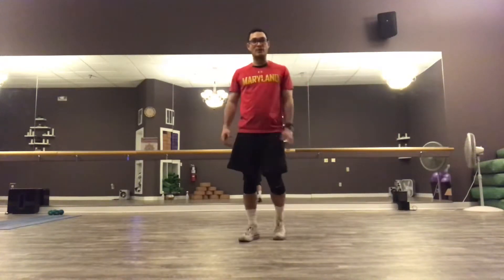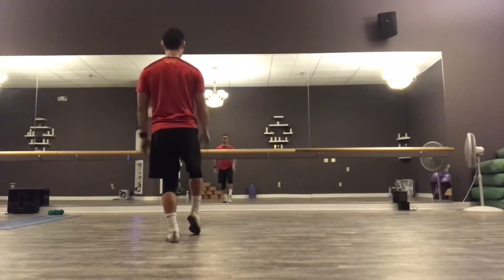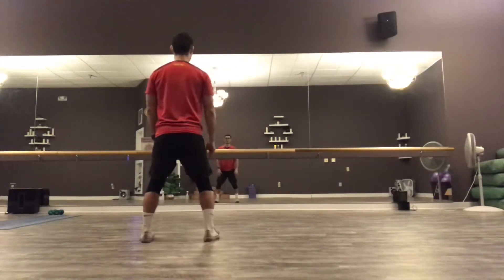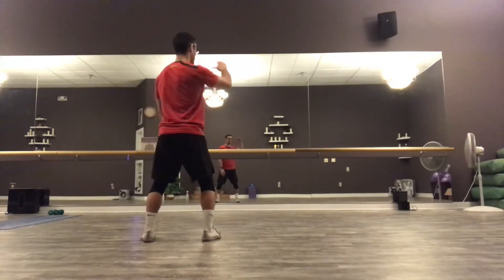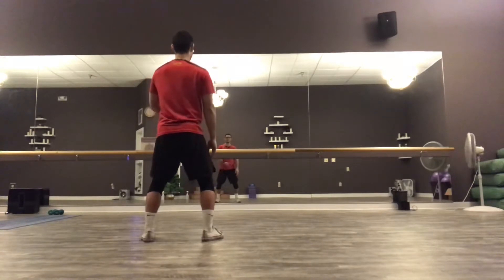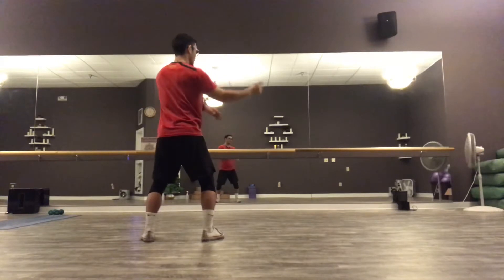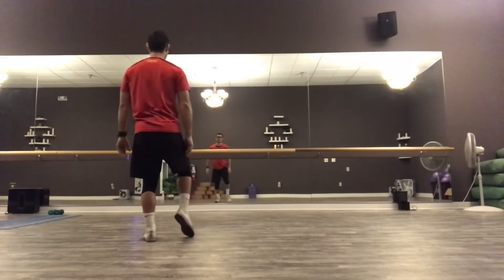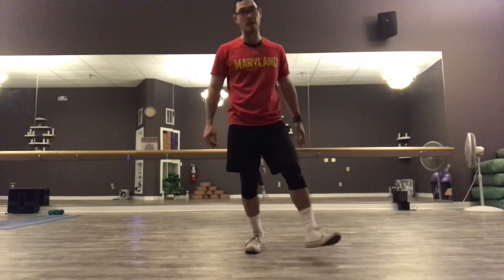Tai Chi ( Taiji) Today - find your center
‘Tai Chi (Taiji) Today’

Finding your center
Qi (Chi) Gong/Silk Reeling
101